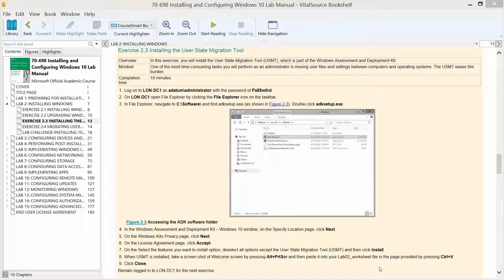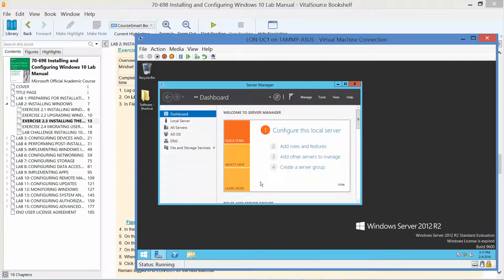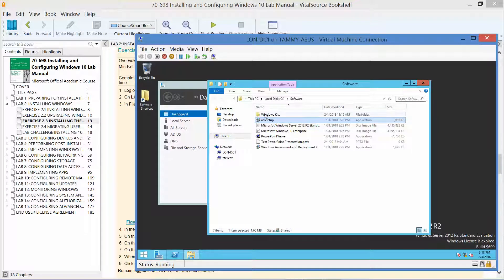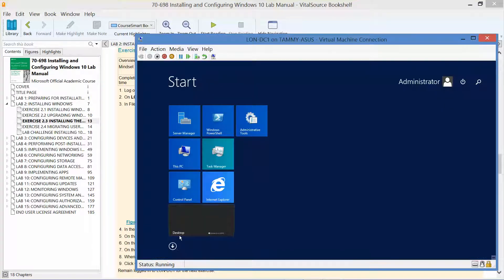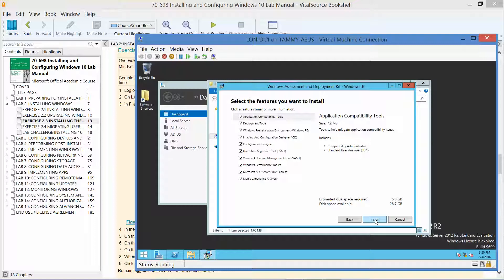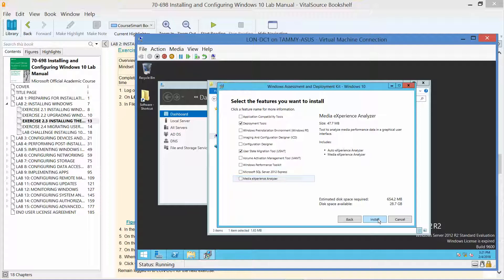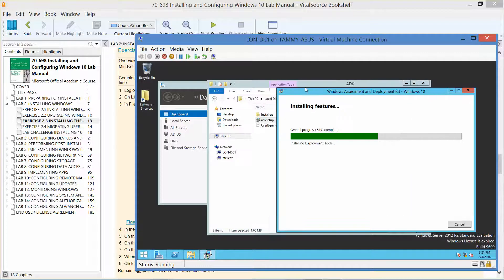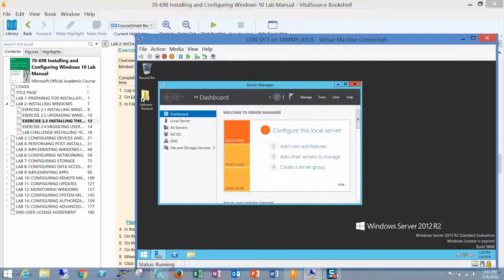70 698 Lab 2 Exercise 2.3 Installing the User State Migration Tool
Microsoft Office Academic Course [MOAC] Installing and Configuring Windows 10, Exam 70-698, Lab Manual. Lab 2 - Installing Windows. This exercise will demonstrate how to install the User State Migration Tool which is part of the Windows Assessment and Deployment Kit.